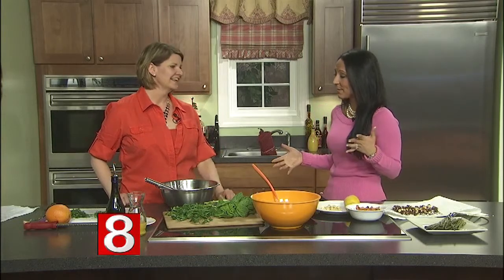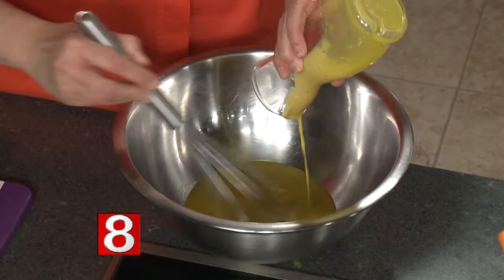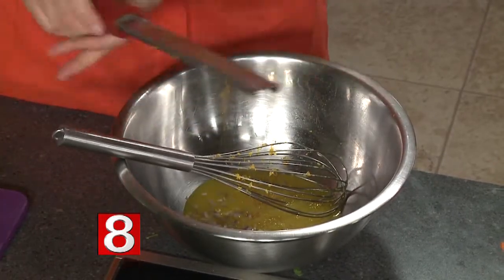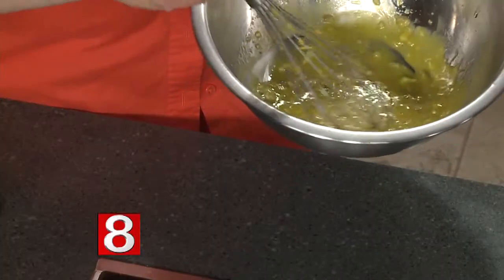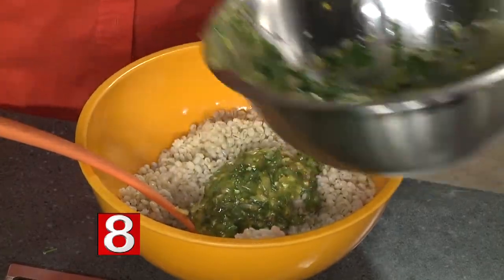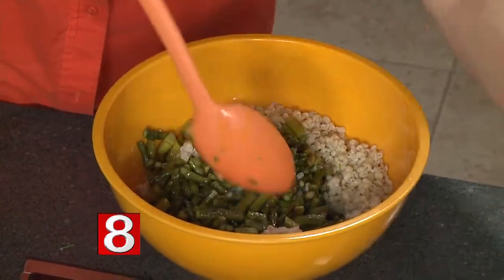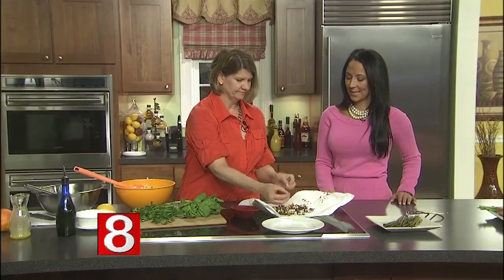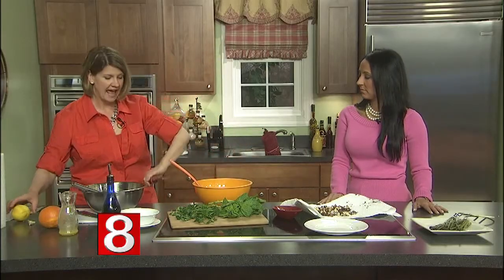In the Kitchen: Bulgur Salad with Roasted Asparagus and Butternut Squash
(WTNH) -- Chef Sherry Swanson demonstrates how to make a bulgur salad with roasted asparagus and butternut squash.